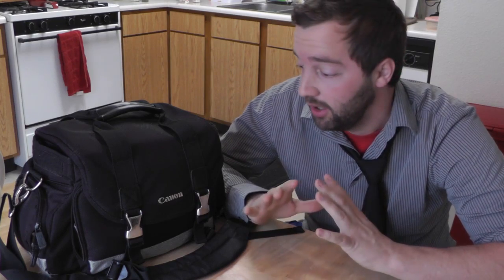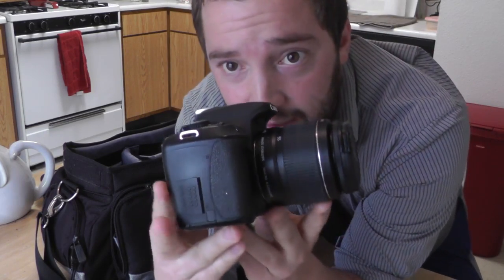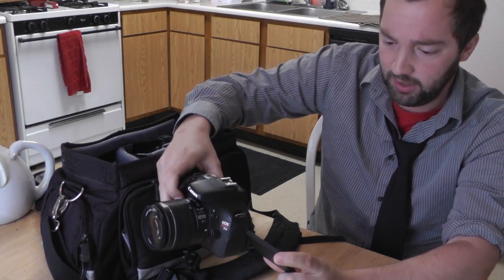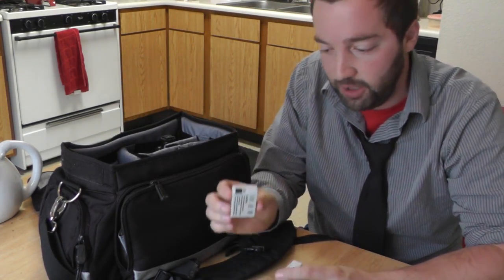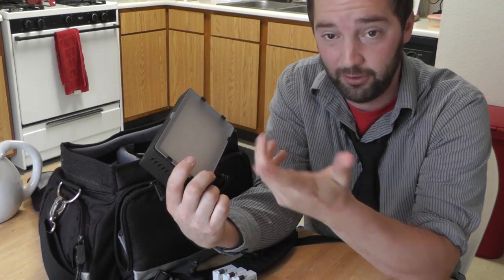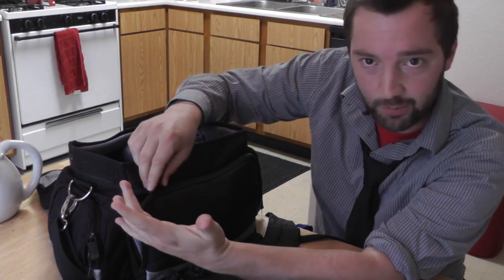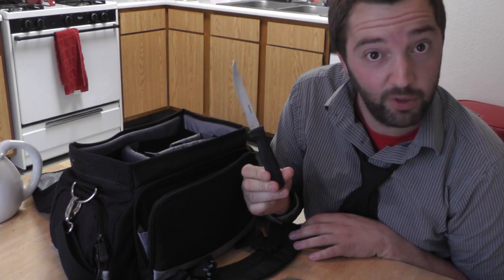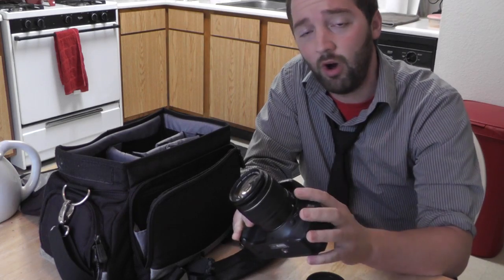My Camera Set Up For Skateboarding AND Youtubing!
So this video is way over due. I get so many questions! Hope this satisfies most of you guys out there! It's an awesome set up I highly suggest it!